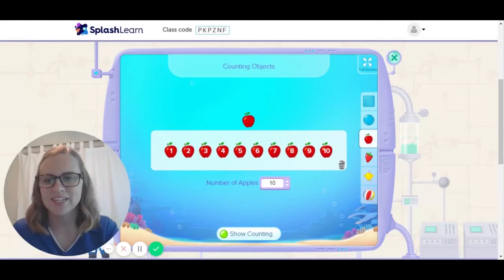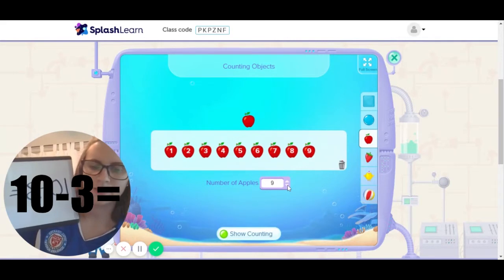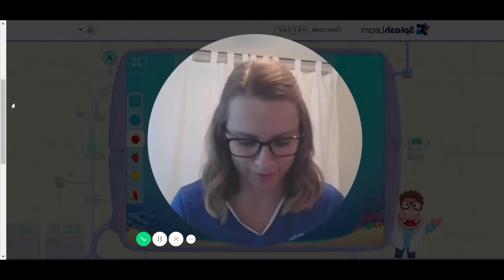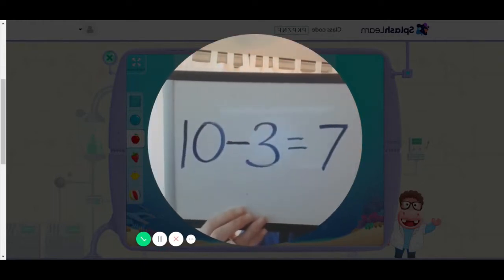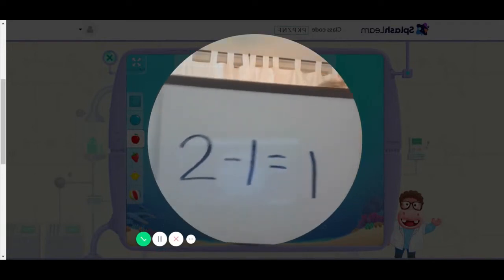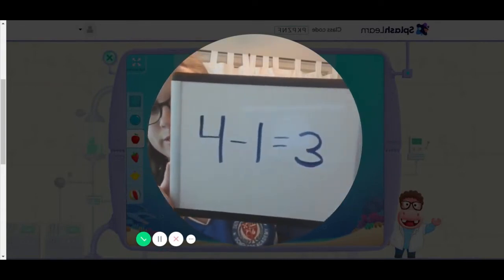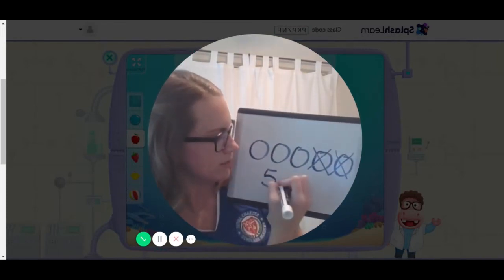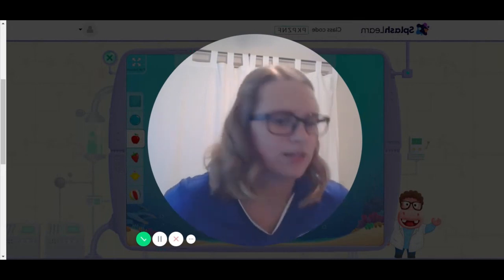Math Lesson 4 (Subtraction)